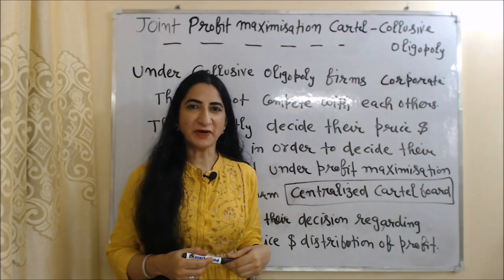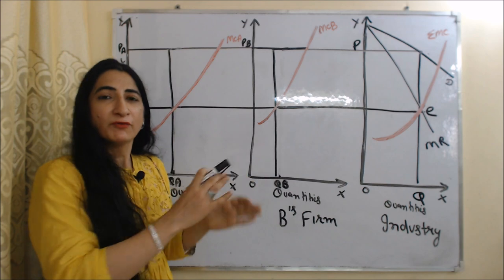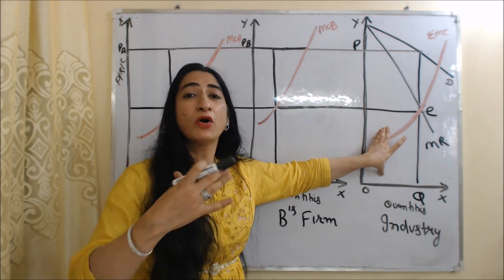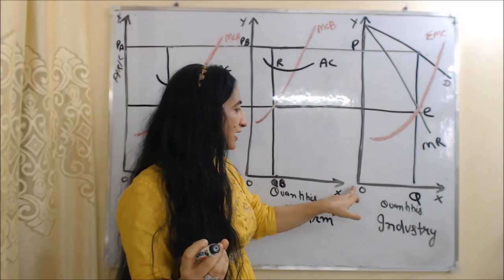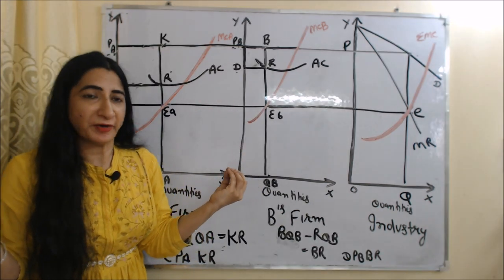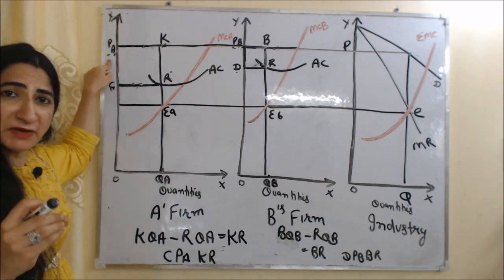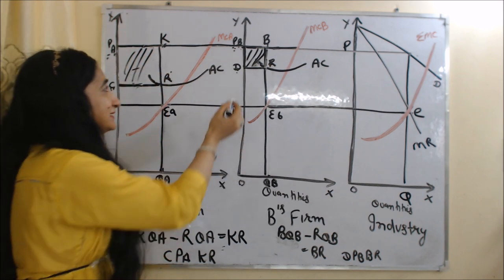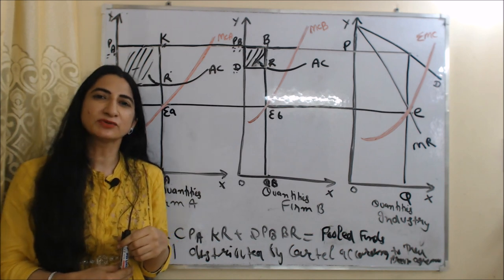Joint Profit Maximisation Cartel - Collusive Oligopoly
This video describes about Joint Profit Maximisation Cartel - Collusive Oligopoly